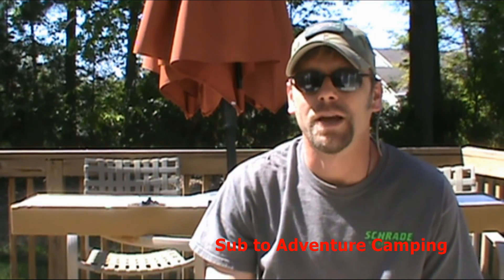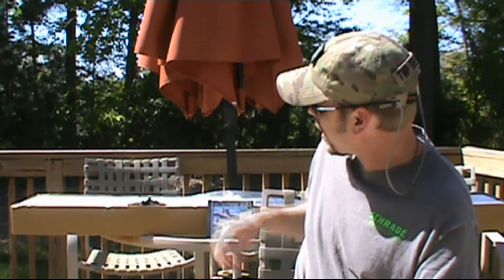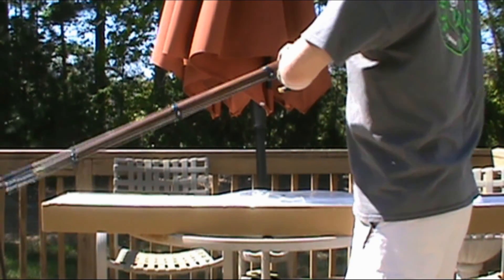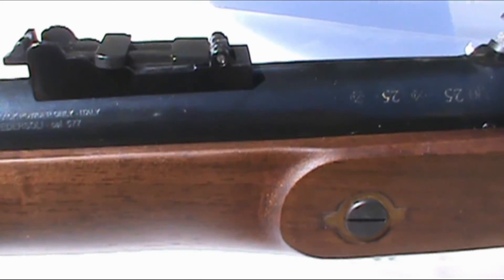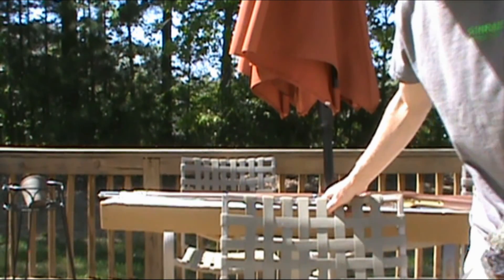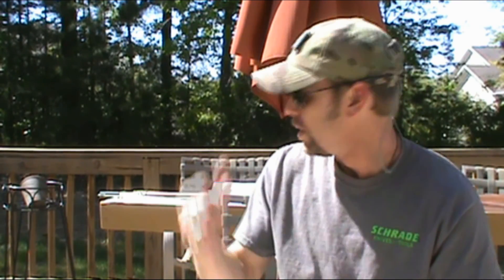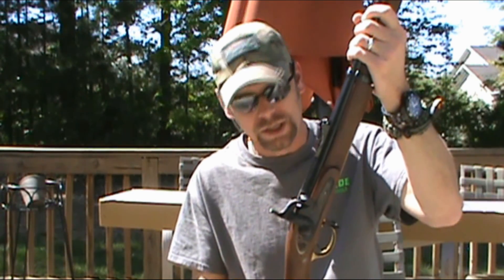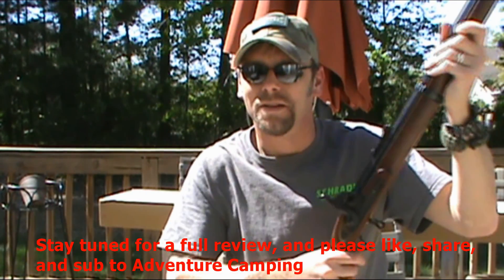1853 Enfield 3 band replica by Davide Pedersoli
What an awesome birthday gift!! Thanks mom and dad!!! When I learn more about this rifle I will post a full review, but was so excited that I had to post this! This rifle was won at a raffle in Fort Fisher, NC.